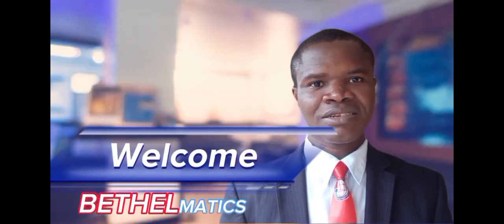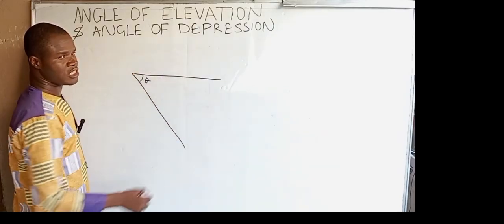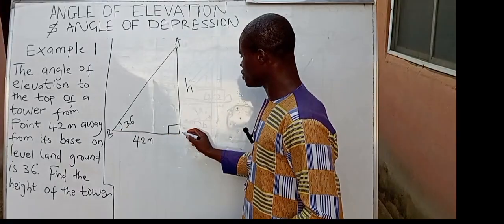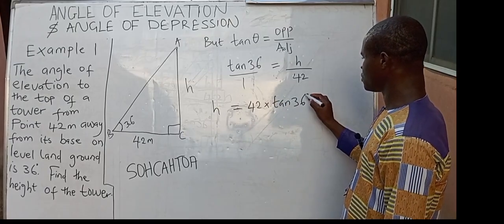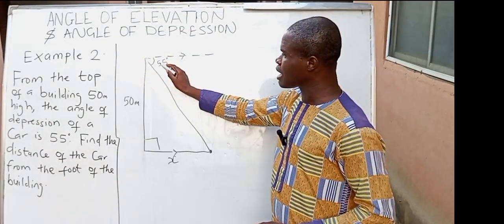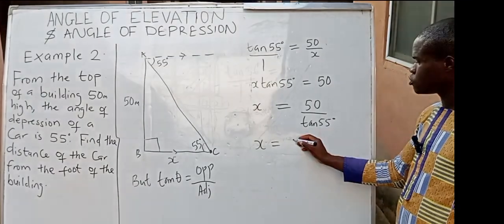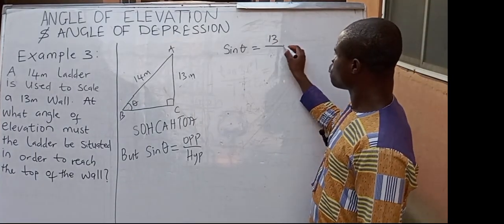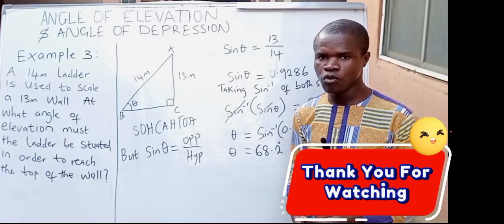Angle of Elevation & Depression Made Easy | Bethelmatics Academy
In this video, you’ll learn how to solve problems involving angle of elevation and angle of depression in trigonometry. This tutorial includes 3 detailed, step-by-step examples to help you fully understand and apply the concepts with ease.

Whether you're a secondary school student, preparing for WAEC, NECO, GCE, or just brushing up your math skills, this video breaks it down in a simple and clear way.